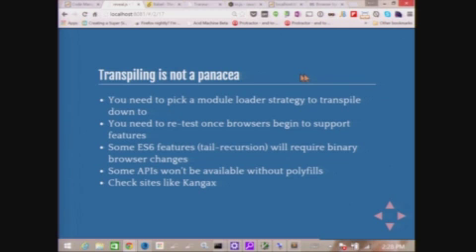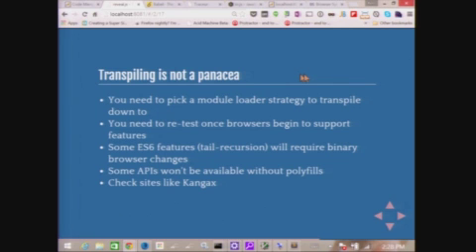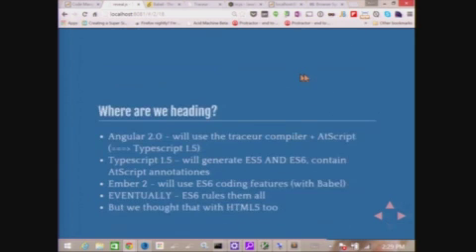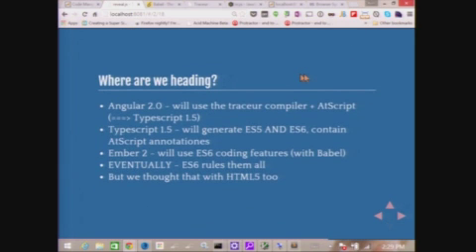Want es next now Traceur Your Way back to ES5 and feel the Harmony Mobile clip30